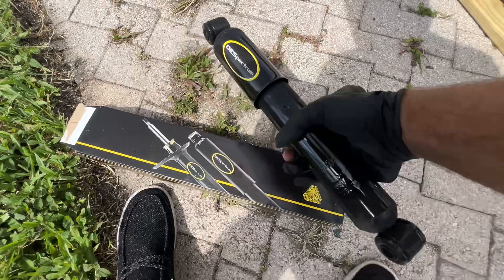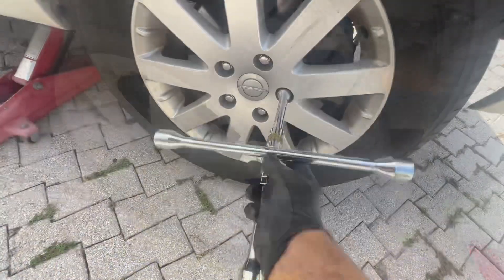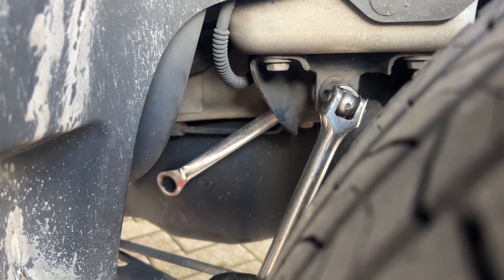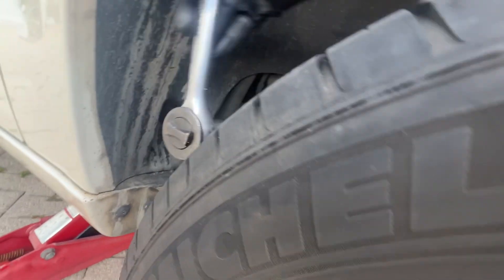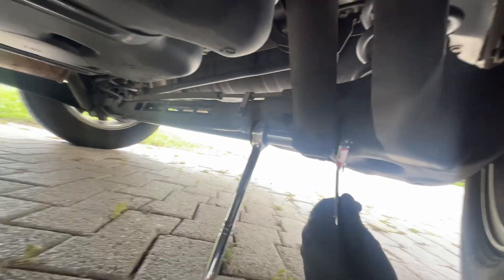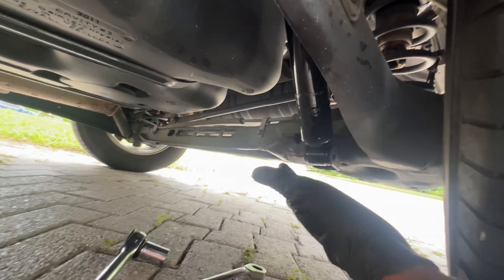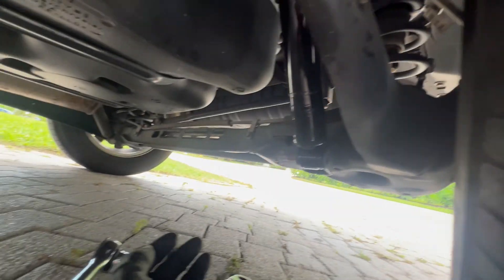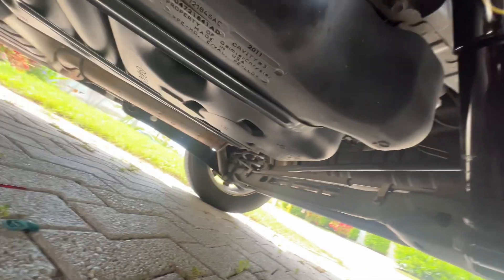How to change the rear shocks on a 2011 Chrysler Town & Country in the driveway- easy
Was feeling that I could do it without removing the wheels 🛞. Worked fine! If you have a long enough extension you can get to the top bolt easily. This should take you 30 minutes for both sides. It is 4 bolts

I purchased these on amazon

I purchased them in a package including front struts

I make some money if you buy them!

I will make the front strut video soon!